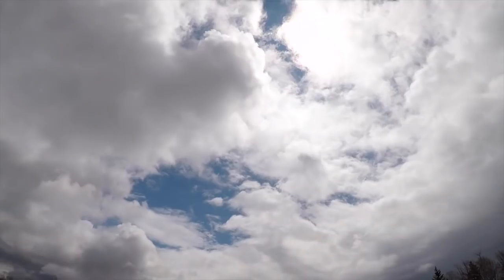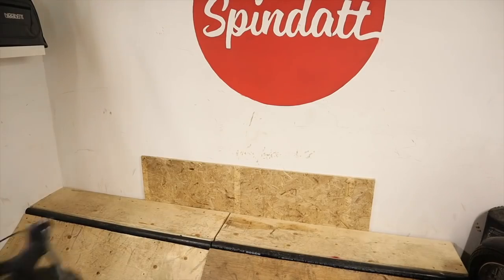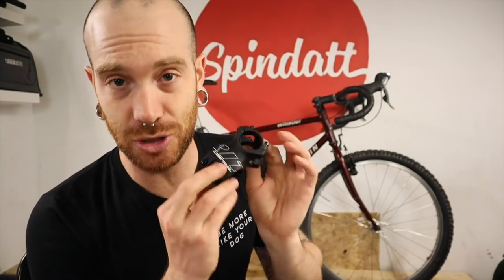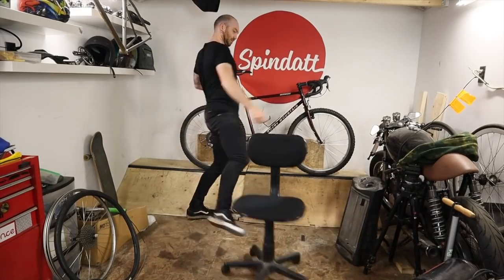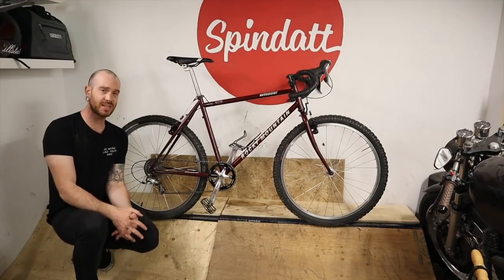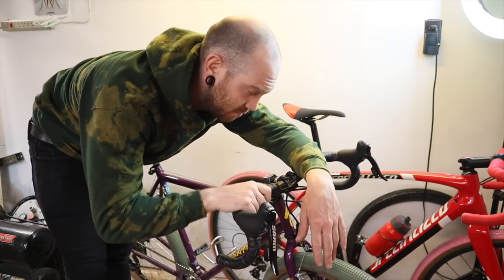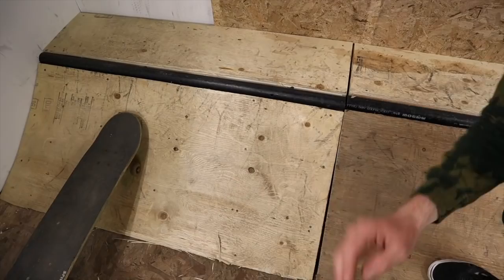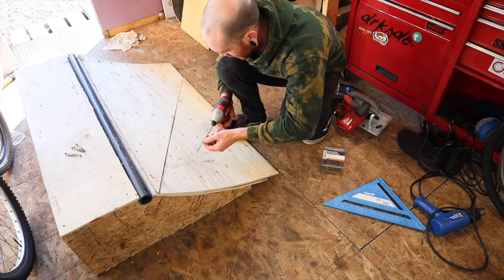Had Fun Anyway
I like hanging out in video form. Y'know?

Rawstercross Build

Ritchey Parts

Tools
Allen Keys